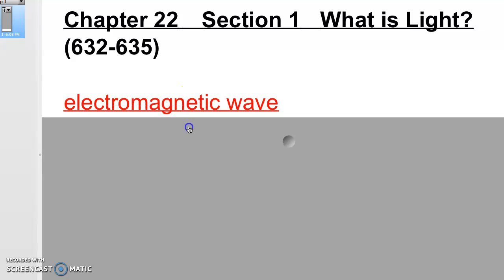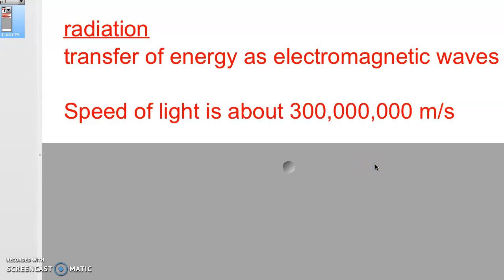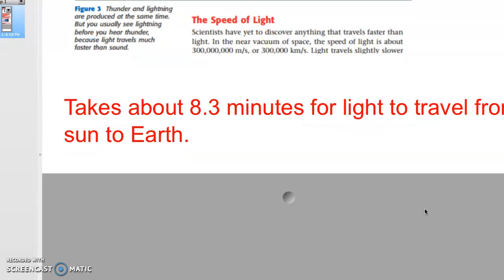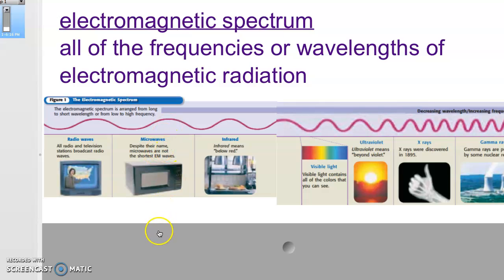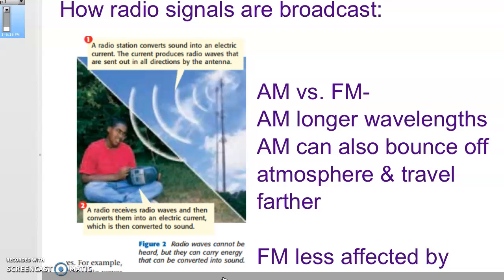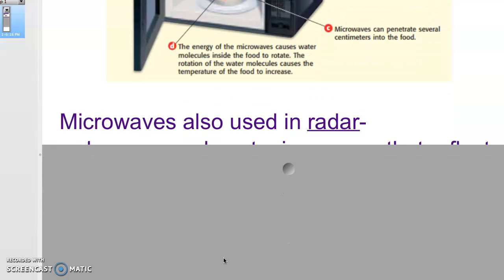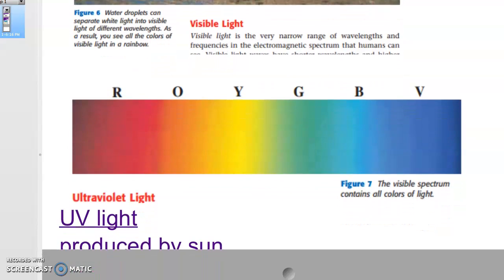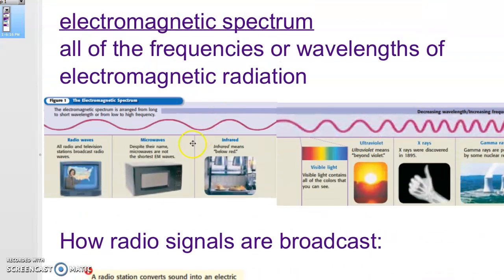8th Grade 632-643 (2 sections) Elec. Waves/Spectrum